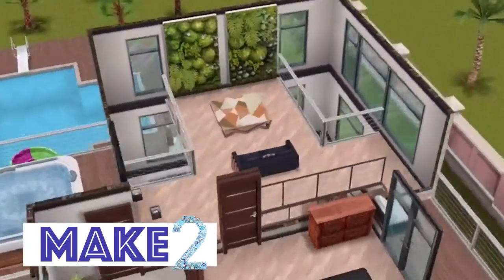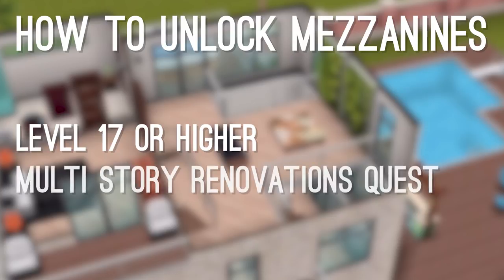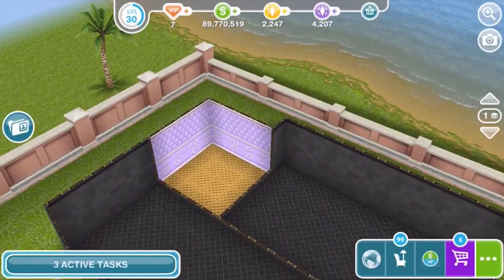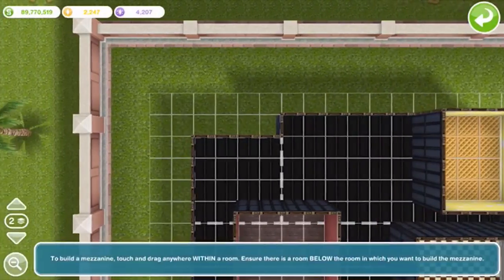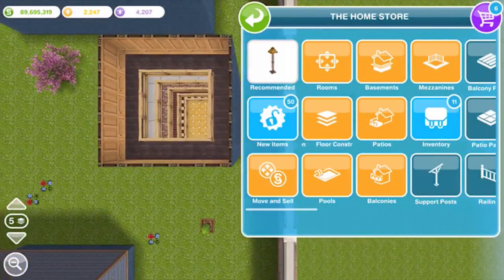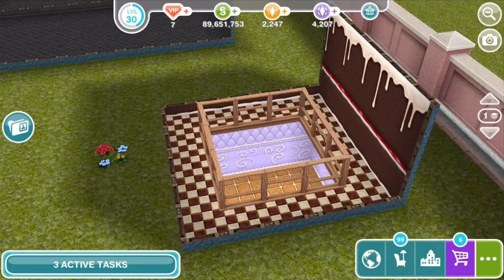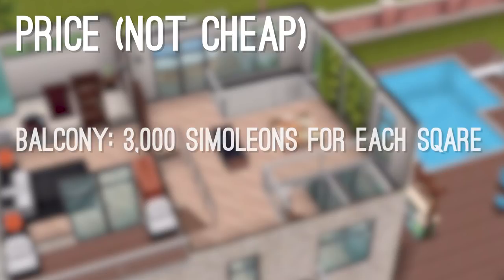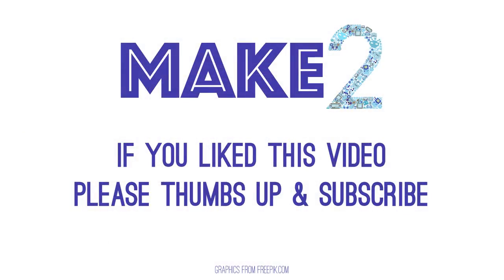Sims Freeplay - How to Build a REAL Indoor Balcony, Loft or Double-Height Room (Early Access)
This is a tutorial for how to build mezzanines in Sims FreePlay, also known as indoor balconies or lofts. EARLY ACCESS TO BETA PROVIDED BY EA / FIREMONKEYS. Sims FreePlay mezzanines are unlocked by completing the All Mezzed Up Quest.

The Sims FreePlay town in this video is a temporary demonstration version only -- the LPs, SPs and simoleons do not belong to us! We walk through our recommended methods for both LPs and simoleons in a video called Frequent Questions

►Use this link to play your game and be ready for whenever the Sims FreePlay Update arrives!

Title: Onistwave
Author: P C III